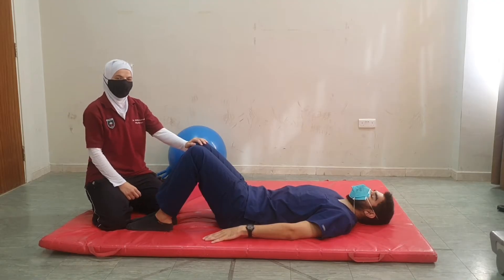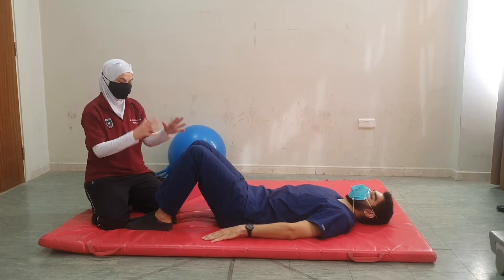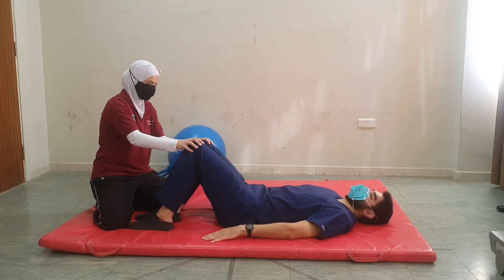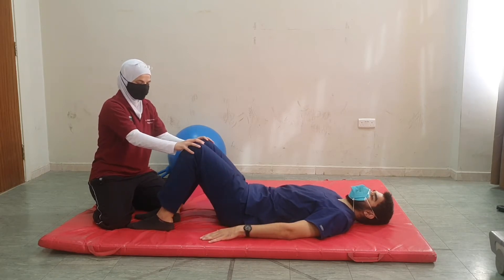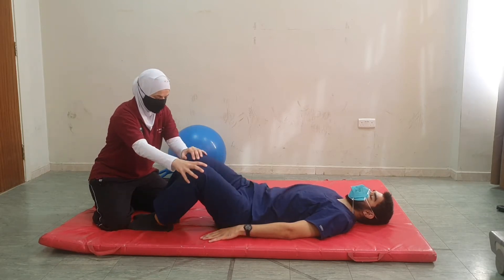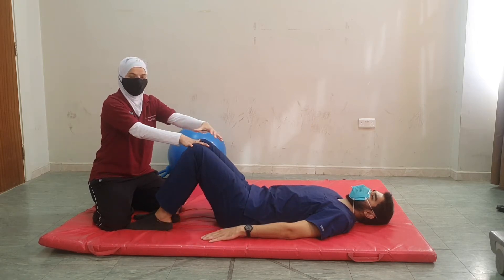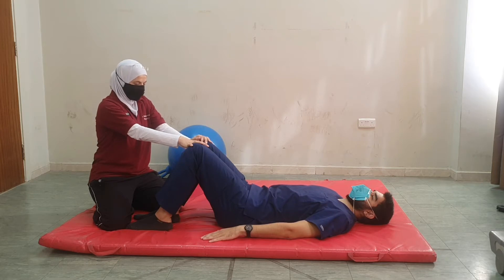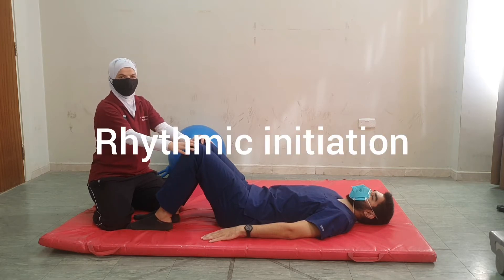Hooklying Mobility: Rhythmic Initiation and Dynamic Reversals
Neuromuscular Physiotherapy
This playlist shows application of PNF techniques to facilitate lower trunk and lower limb control from hooklying position
This video shows how we can improve mobility in hooklying position by applying PNF techniques such as rhythmic initiation and dynamic reversals